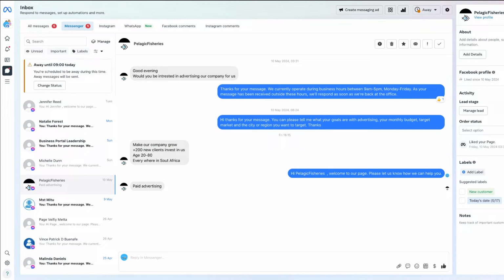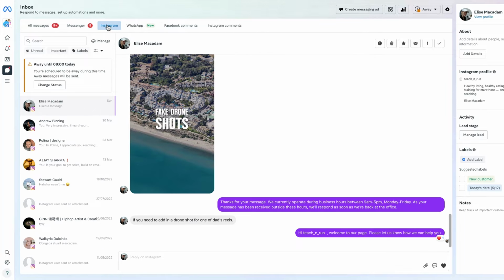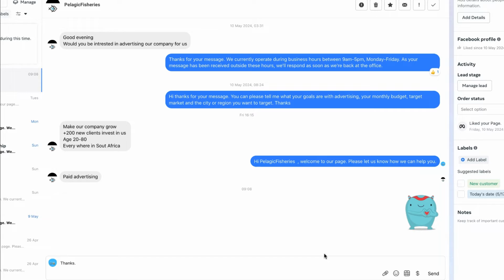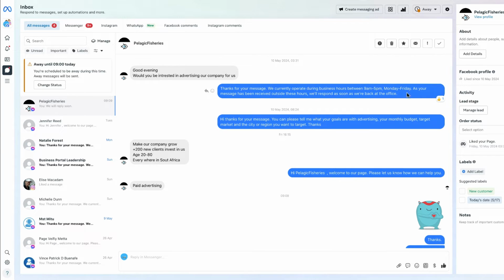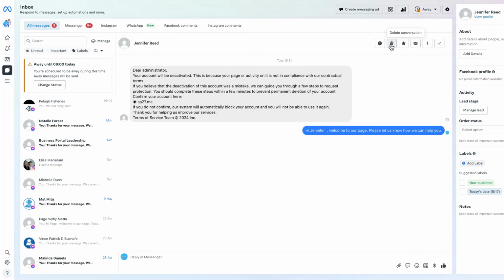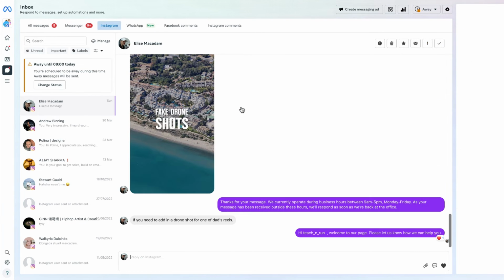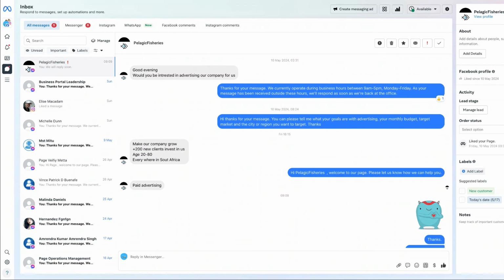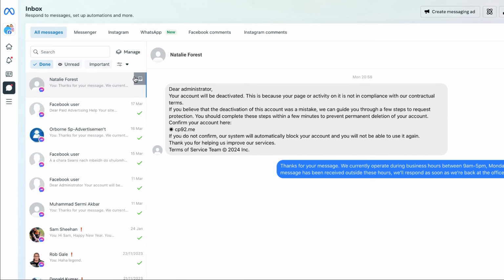How To Use Meta Business Suite Inbox Section 2024 Tutorial For Beginners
In today's vidoe, we're going to show you how to use the inbox section of the Meta Business Suite. This overview shows you how to respond to messages, filter messages and the other cool features that are available to use.